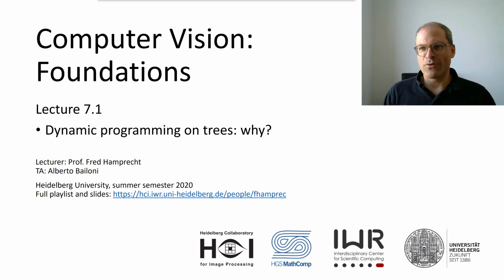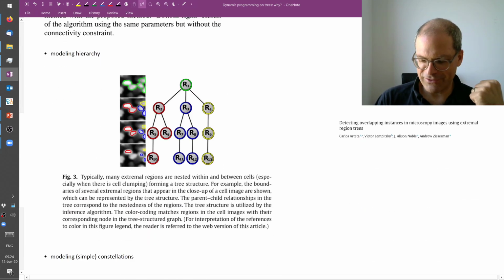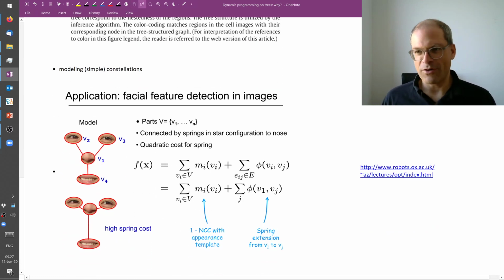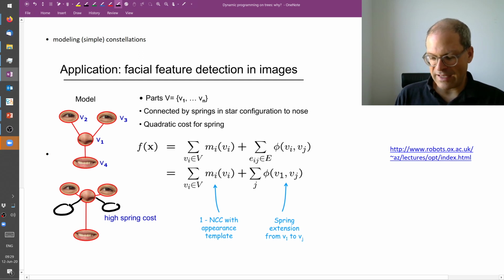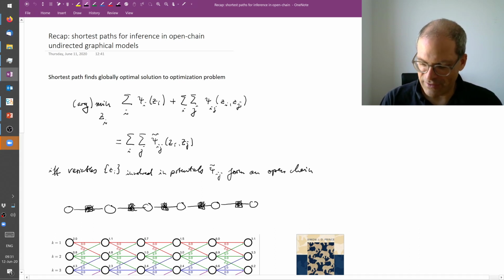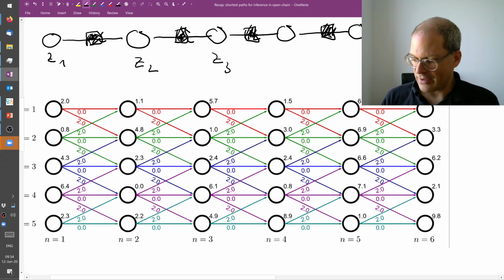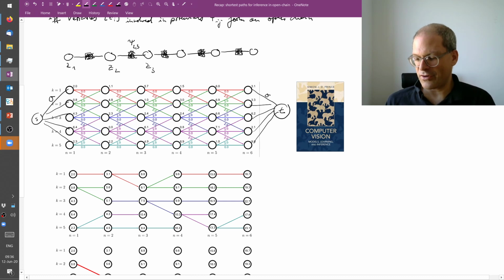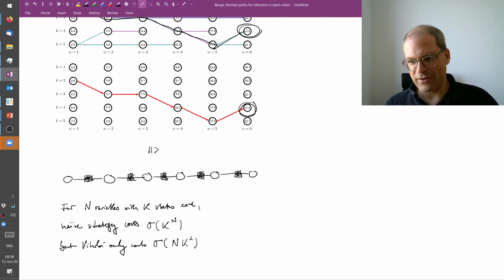Lecture 7.1: Dynamic Programming on Trees (Introduction) | CVF20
00:00 - Dynamic programming on trees and overview of possible applications
08:30 - Recap: shortest paths for inference in open-chain undirected graphical models